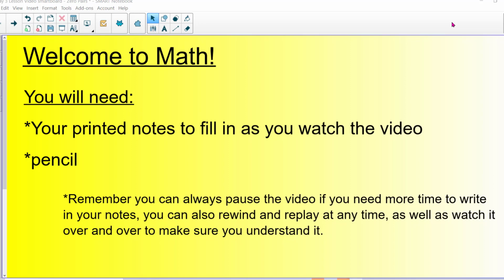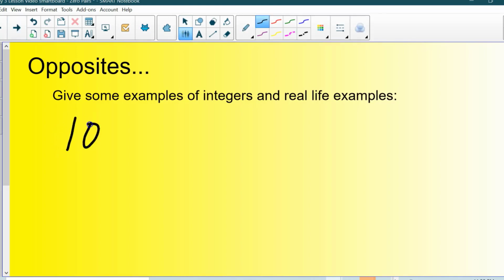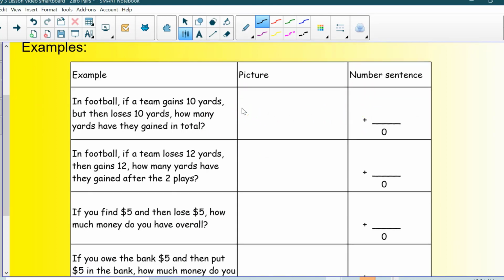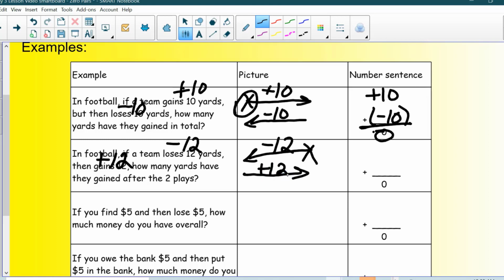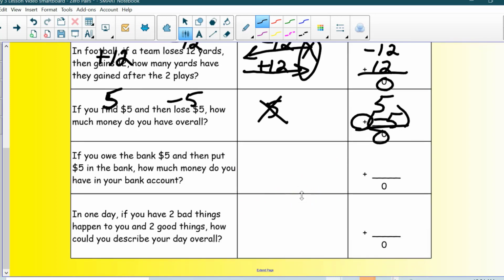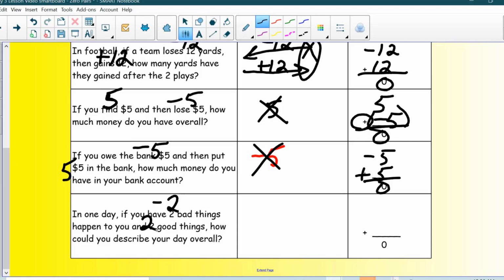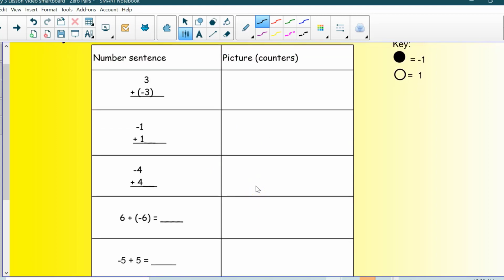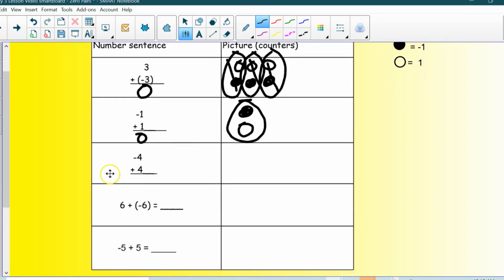Zero Pairs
learn what a zero pair is and how to model them using counters